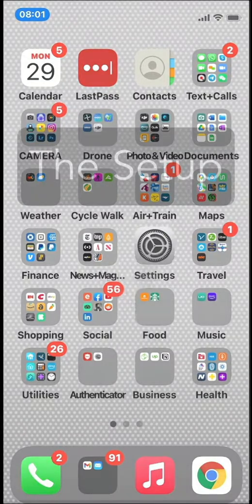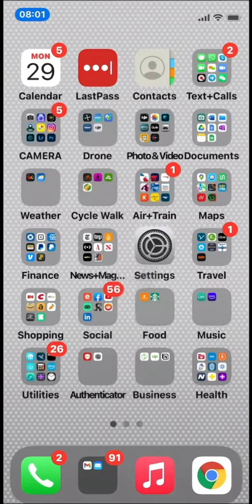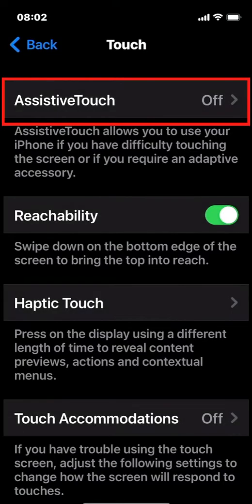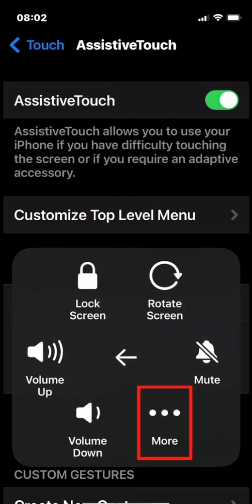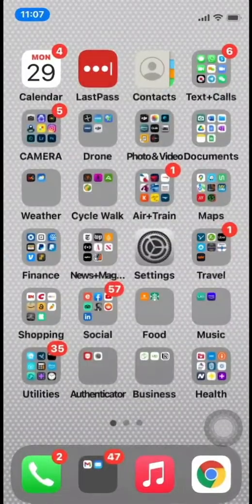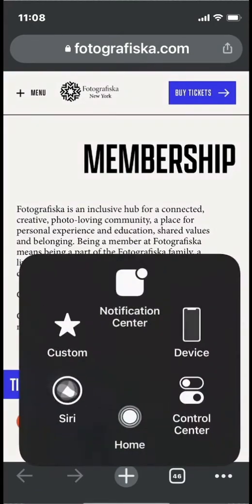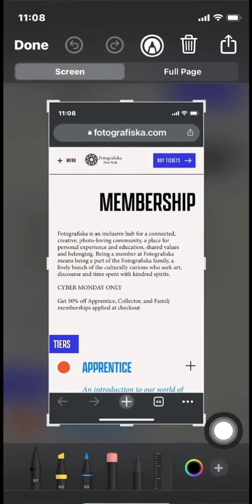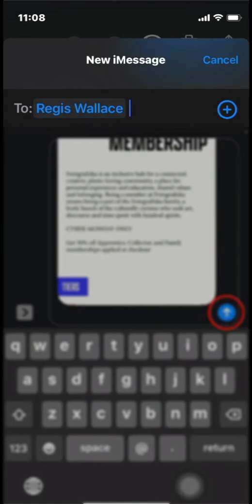Use Accessibility to Add Screen Capture button on iPhone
This video shows how to setup AssistiveTouch on the Apple iPhone and use it to screen capture with iPhone instead using the iPhone buttons.